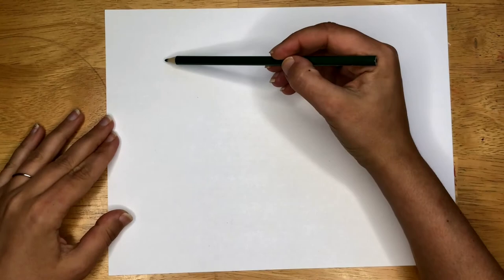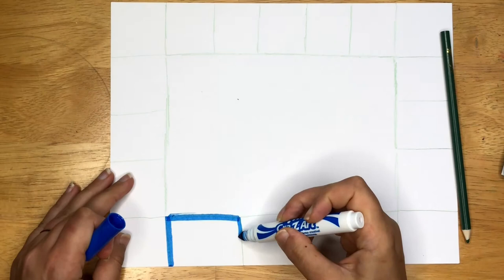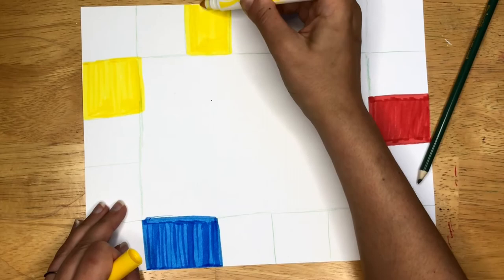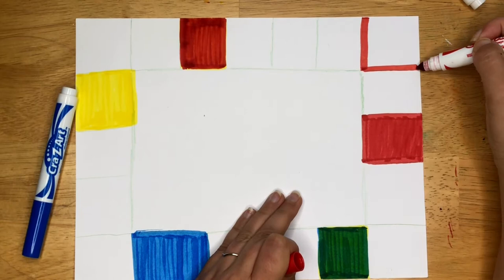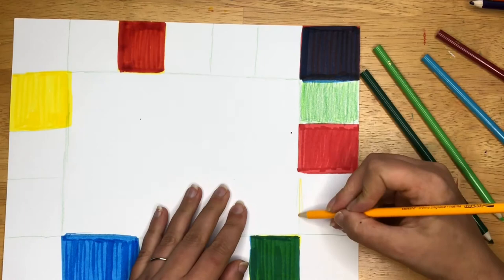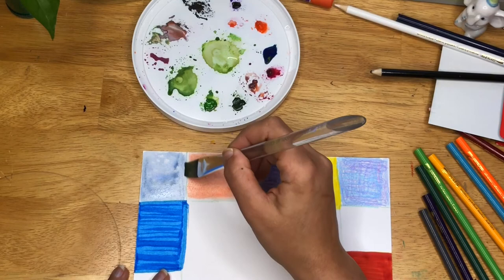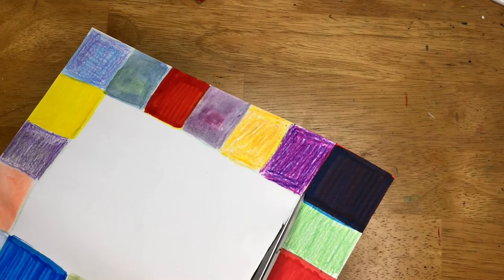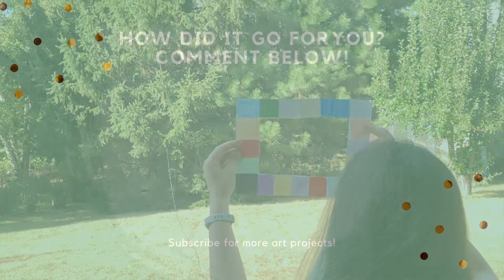How to Make A Color Finder| Art with Ms. Choate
Take a break and explore the world around you! What colors do you see? Do they match the colors you have to make are with? Let's explore colors!